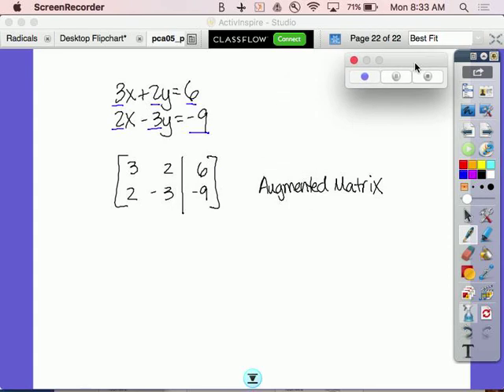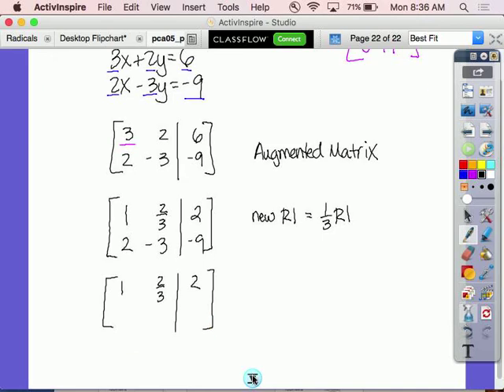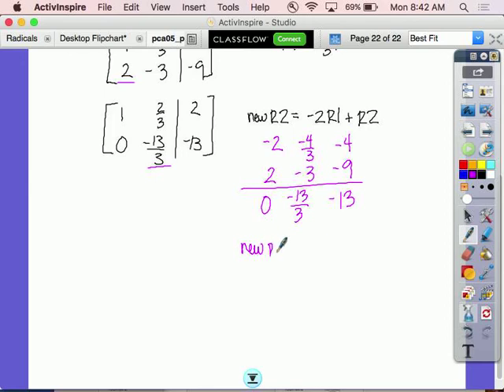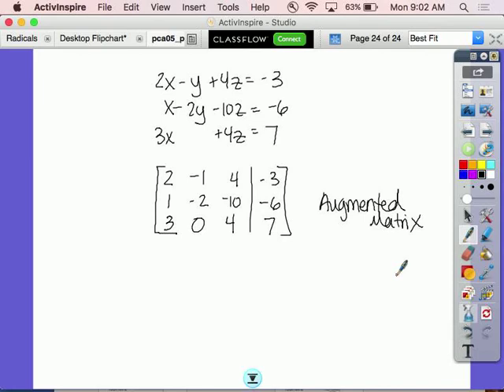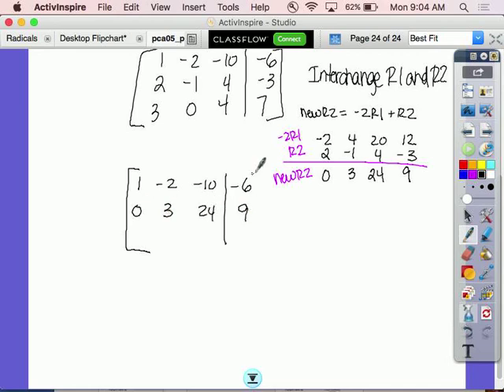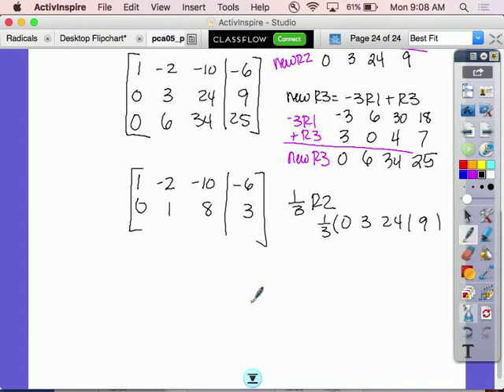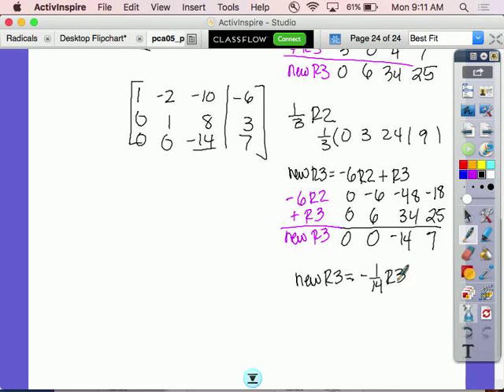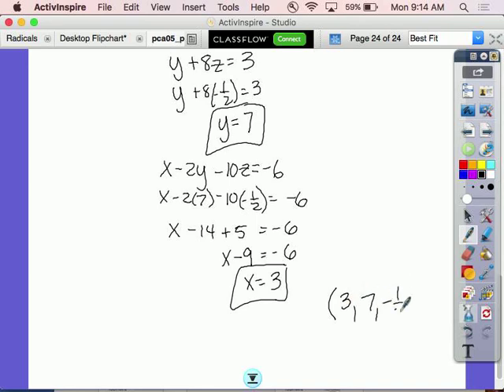6 3 Matrices and Systems